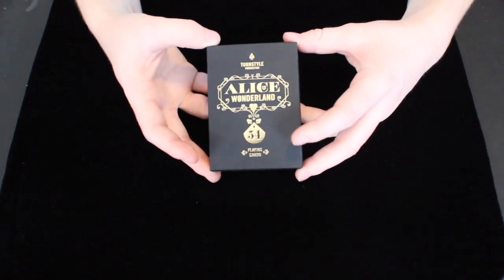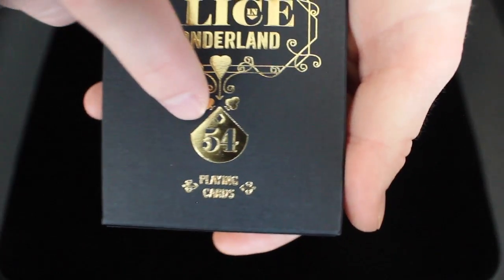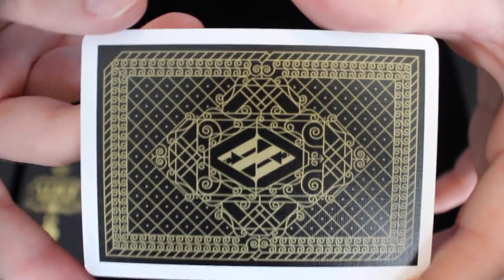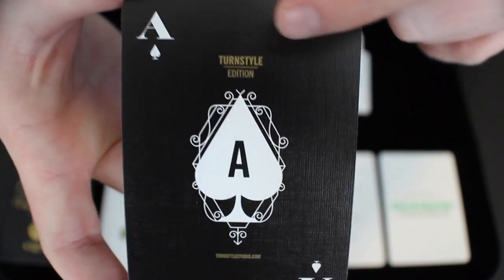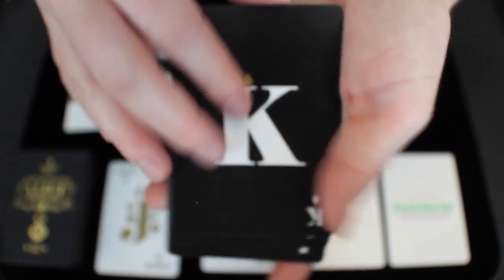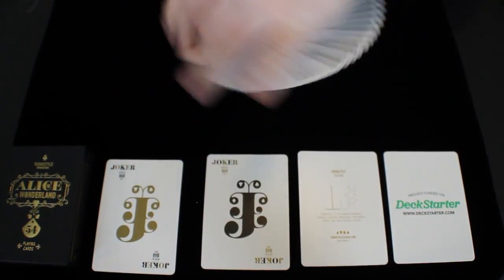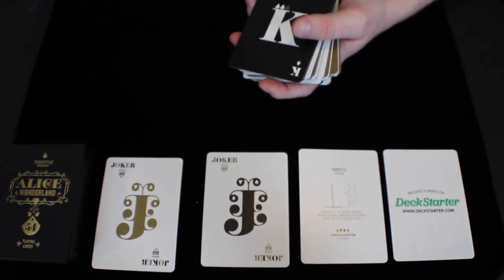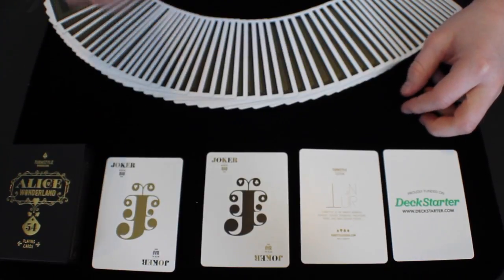Alice in Wonderland (Cardistry Edition) Deck Review